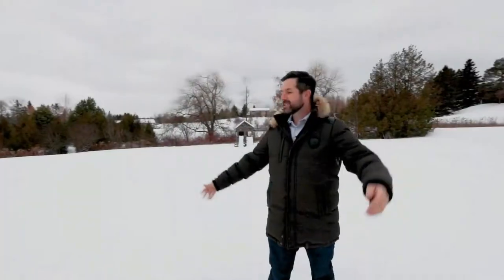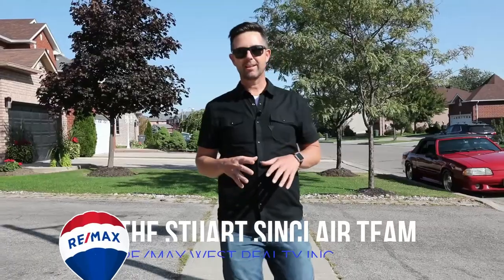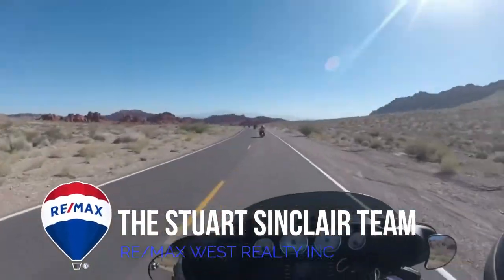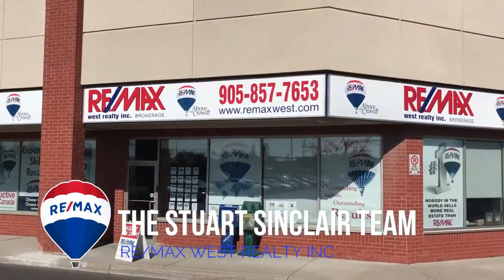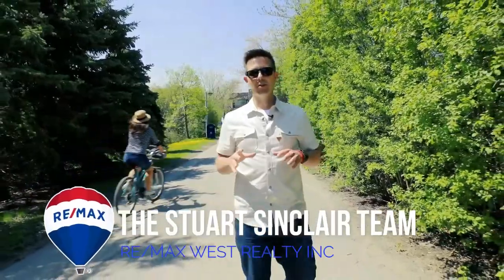Caledon country living tips!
Caledon is a great place to live and whether you are thinking of a huge estate home or hobby farm on some acreage there are some things you need to remember when living in the country!

Driving thru the town of Caledon you see these huge estate homes and farms and seem like a dream living there….

but do you know most of these homes are heated with propane.  There are some estate homes in Caledon on natural gas but a lot are propane and some geo thermal.

Also……Water!  There are some properties on municipal water but most country homes have a well.  With a well there are lots of things you should have.  Water softener and filtration systems are very common with wells.

And finally septic tanks!  I find most people that move to the country have no idea what a septic system is.  Its a tank that your crap goes in…..Septic tanks can work well for many many years if properly taken care of.

Some other tips for living in the country is have a generator in case the power goes out…..have the proper tools for looking after the driveways, lawns pools and ponds.

Country living can be amazing and is a dream for most people but you also want to know some important info about living in the country.